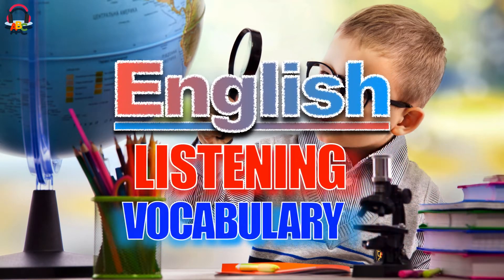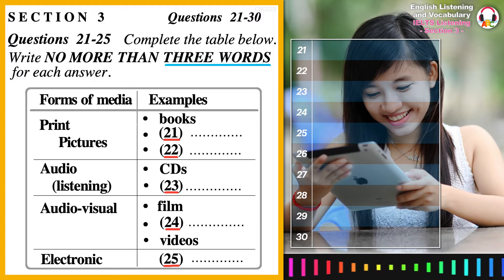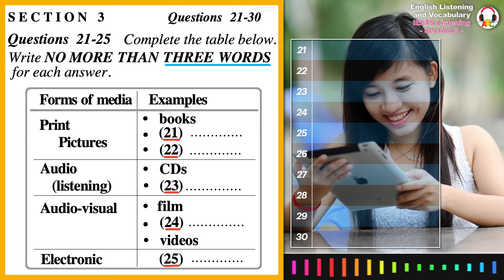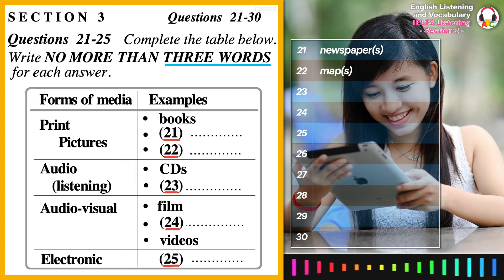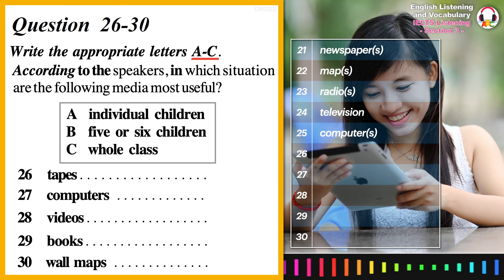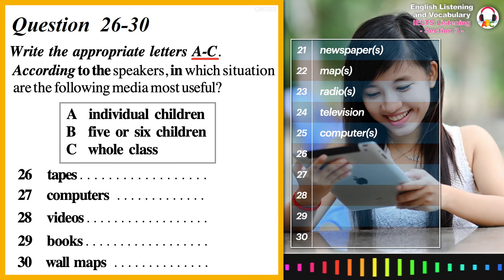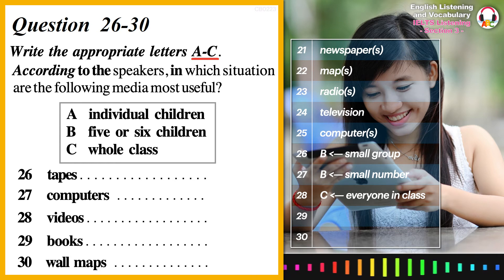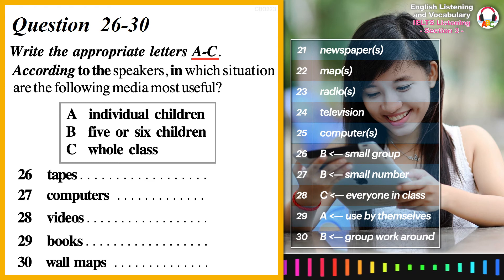Cambridge IELTS Listening Practice | Section 3 | Children Learning